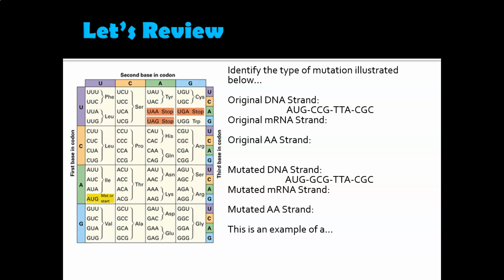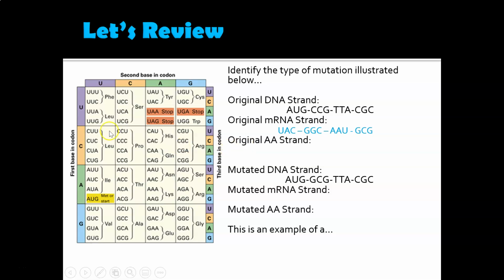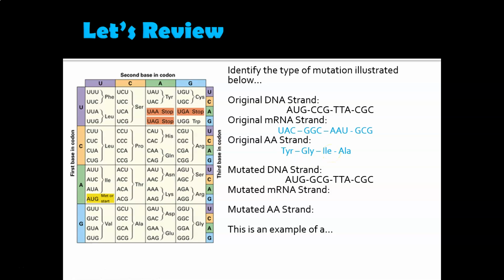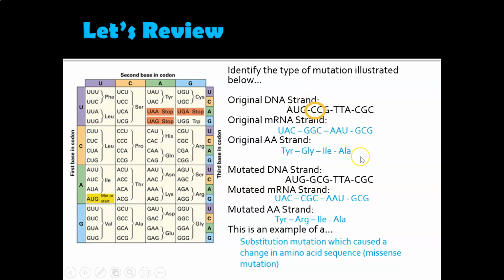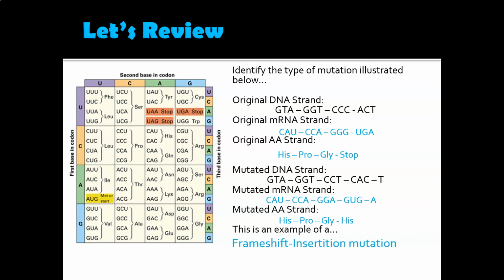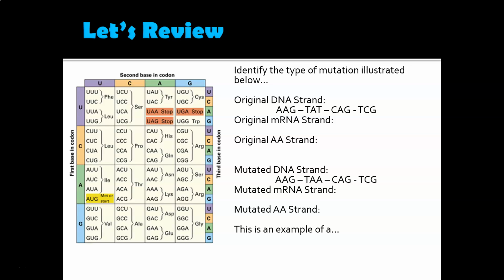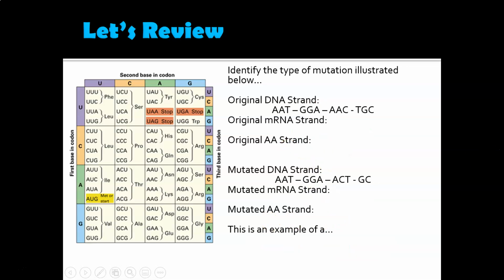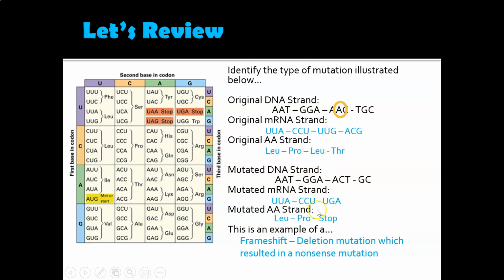Mutations Part 2_PS/Honors Bio